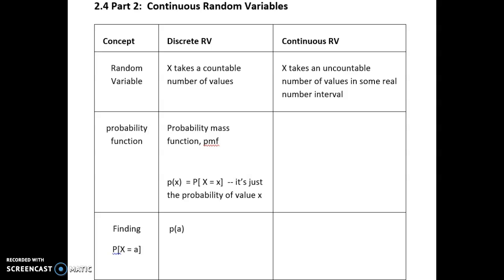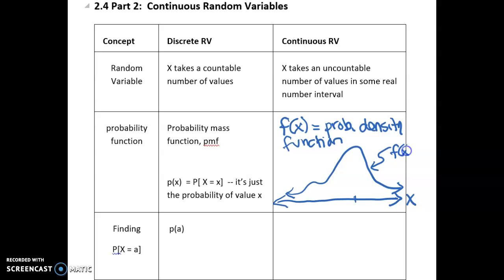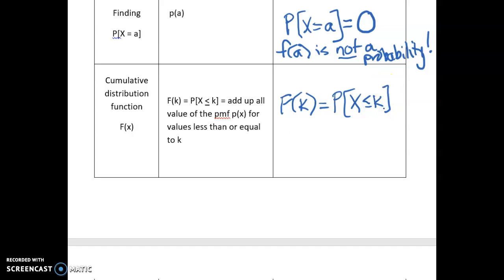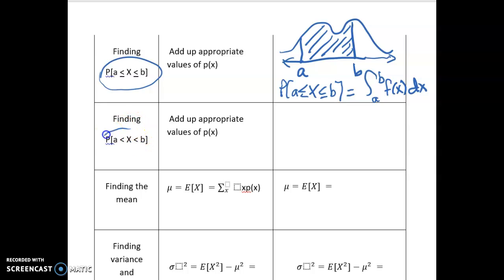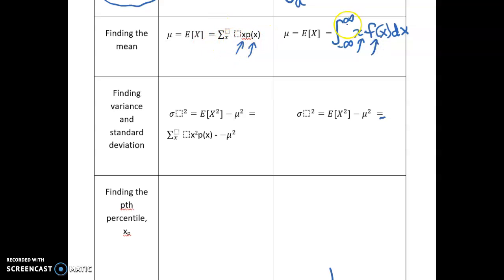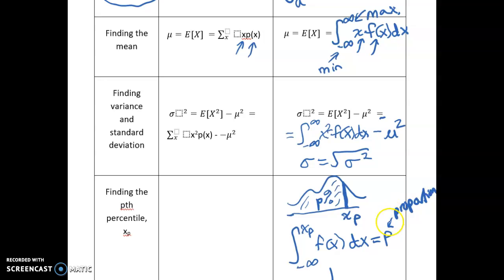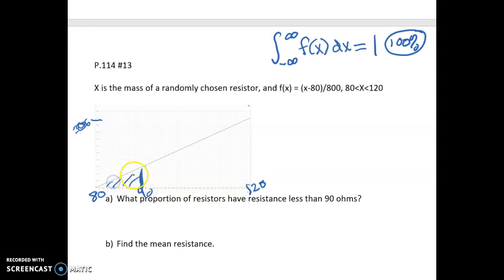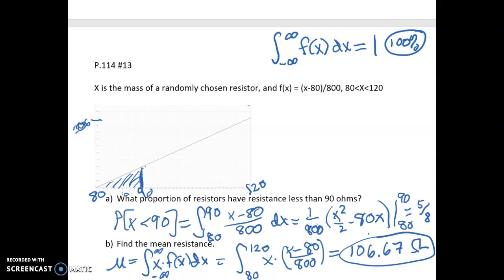2.4 Part 2 - Video Prep